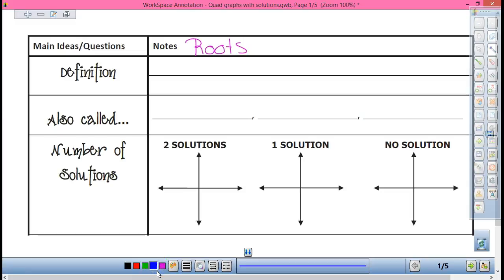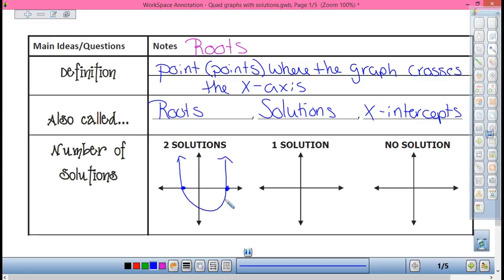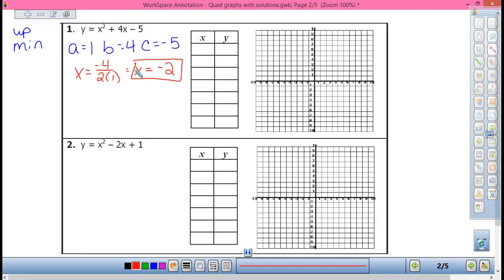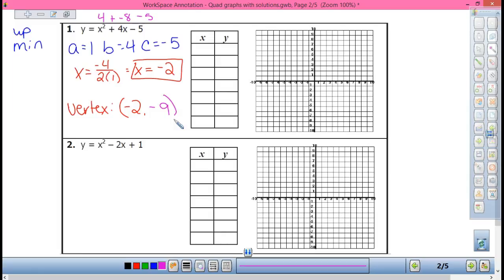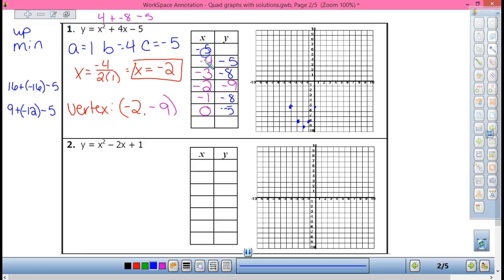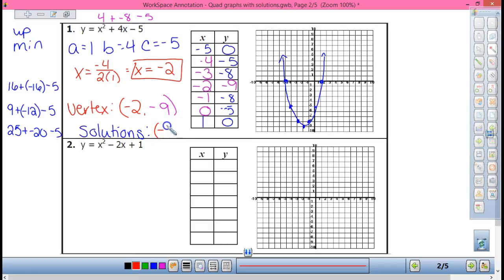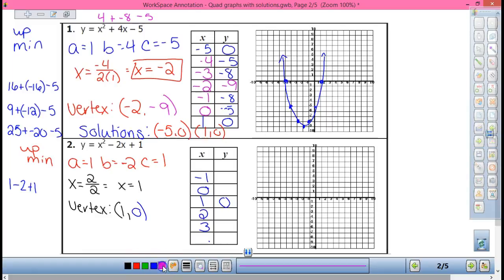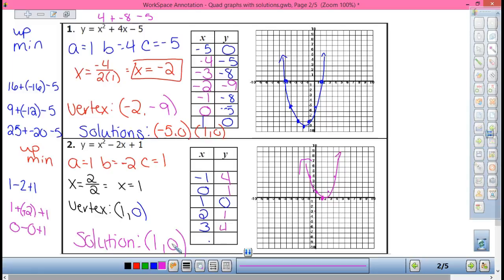Solving Quadratics and Finding Solutions